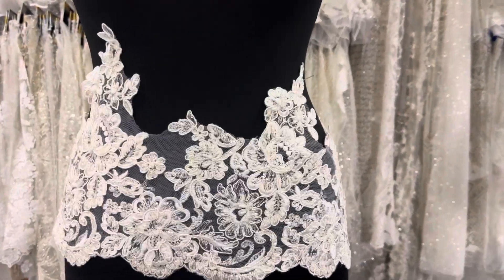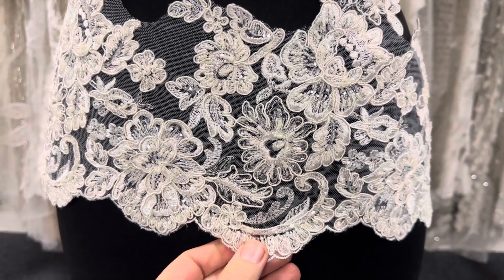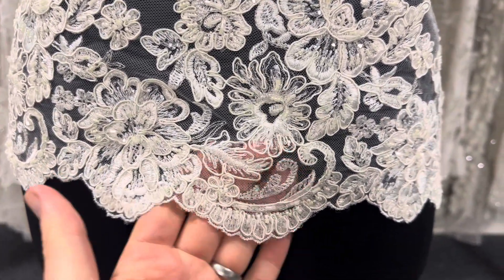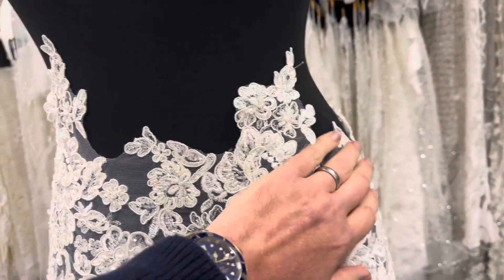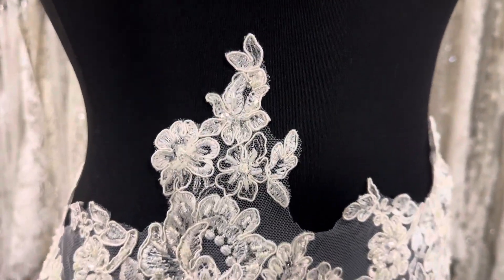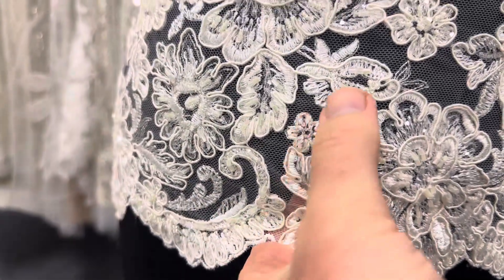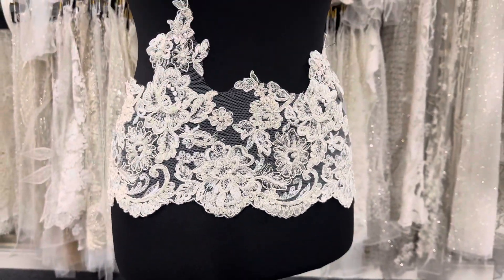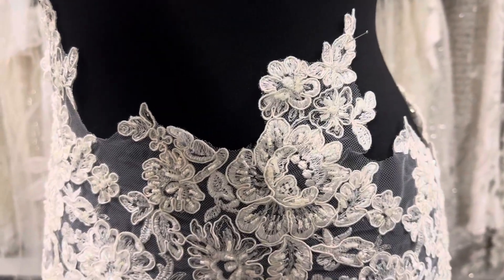Ivory Beaded & Corded Lace Trim - Victoria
Victoria lace trim is stocked both in ivory and in white and measures 24 cm (9.5") at its widest point and 14.5 cm (5.7") at its narrowest.

It is an extremely glamorous lace product that will add a wondrous charm to any wedding dress or bridal garment.

Our designer had embellished an ivory tulle with heavy ivory embroidery thread, cording, beading and sequins, also with a subtle champagne metallic thread.

We also offer this design in both the full lace and a choice of large appliques and small appliques.